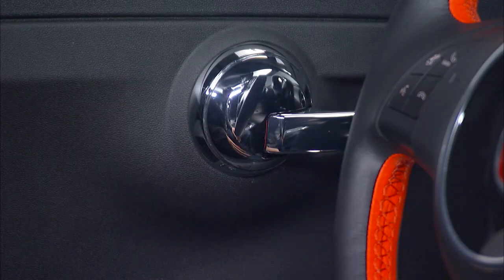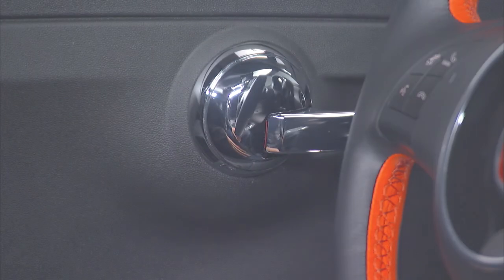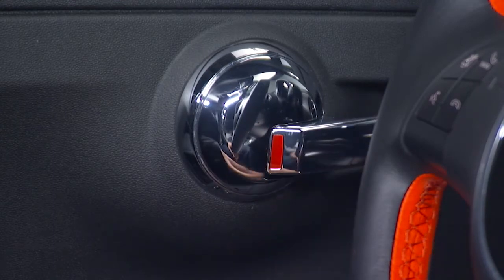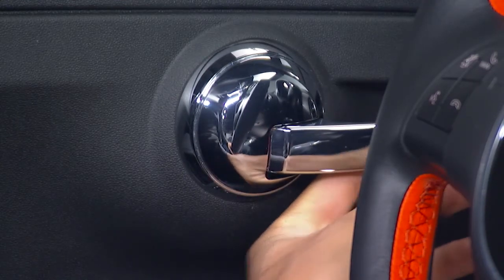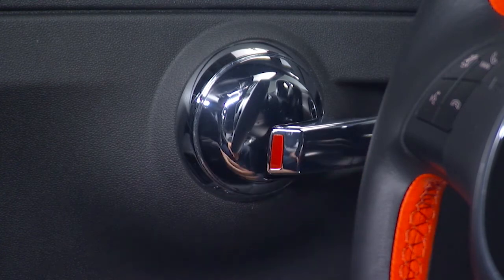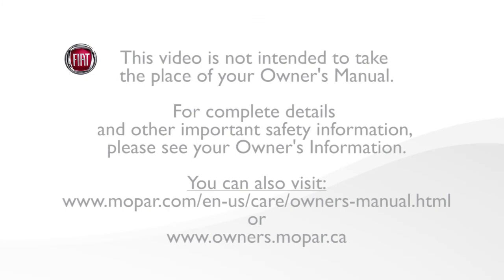Locking/Unlocking the Vehicle-Smart key and door locks for 2018 Fiat 500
This video demonstrates the power locks and door locks on your 2018 Fiat 500 as well as the red indicator used for unlocking the car.